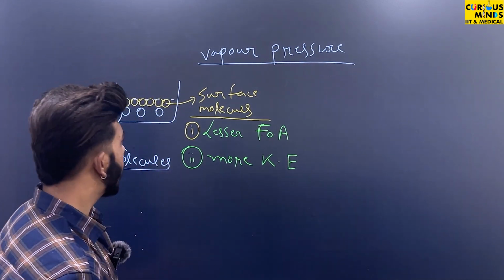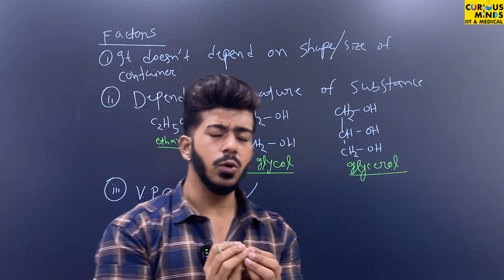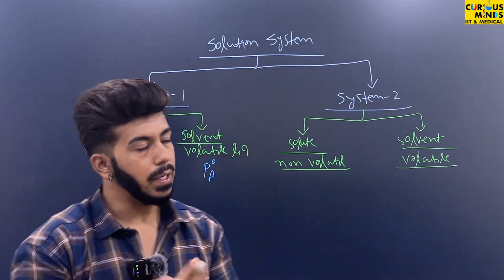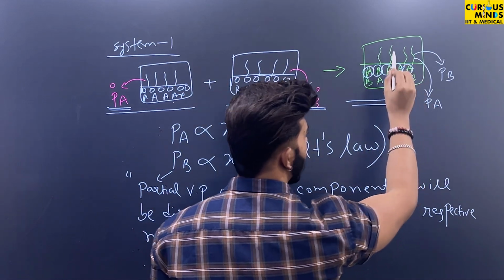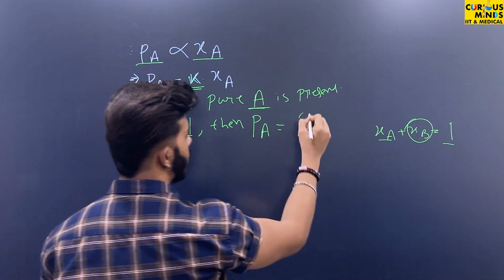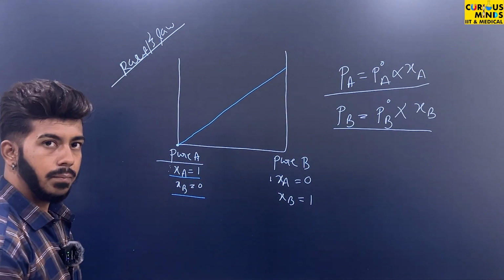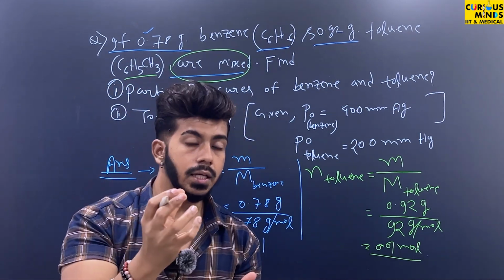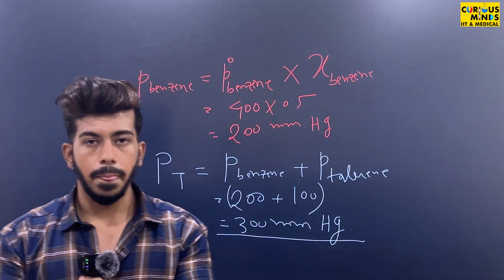Vapour Pressure | Chemistry | NEET/JEE | Curious Minds IIT & Medical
Welcome to Curious Minds! In this episode, we delve into the concept of "Vapour Pressure." Learn what vapour pressure is, how it relates to the boiling point, and its significance in everyday life and scientific applications. We'll break down complex ideas into easy-to-understand concepts with real-life examples.